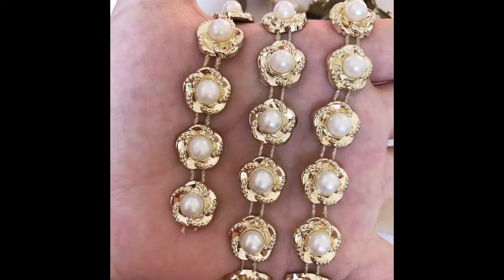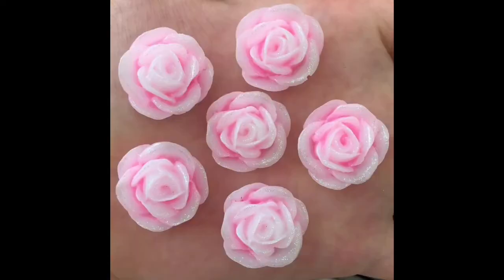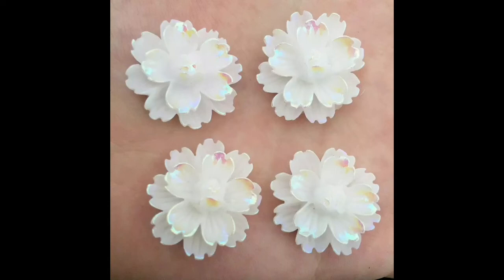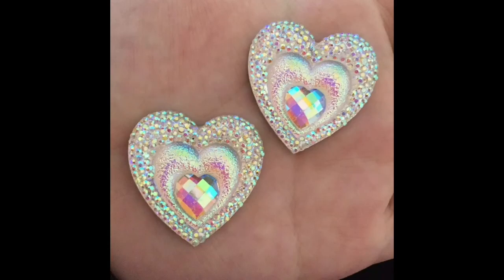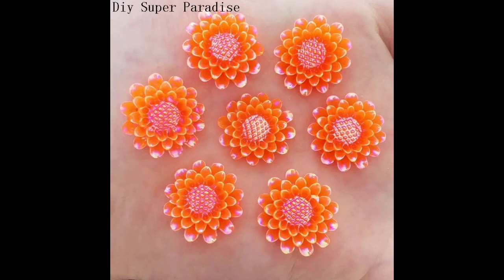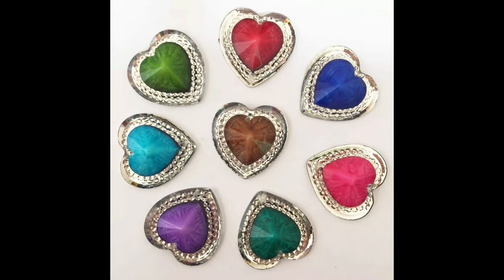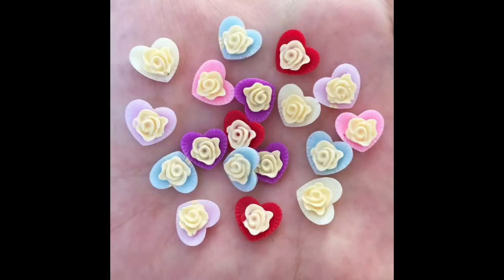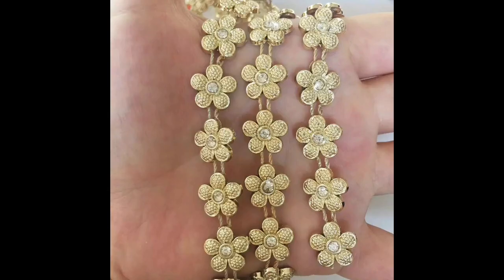What's in my Aliexpress Basket #34 Yummy craft goodies on a budget!!!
Shop 1701243 Store

To purchase any of the items shown in the video click on the links below,
Channelle Duvall
6 Holinshed Place
Swindon
SN56DD